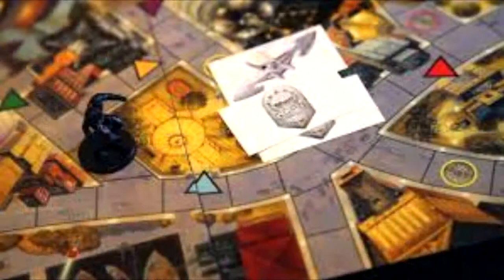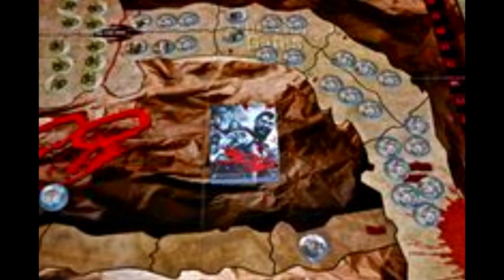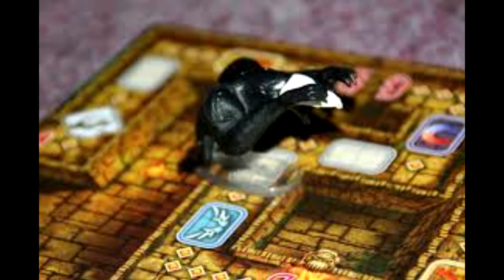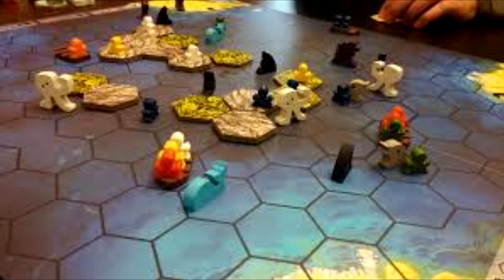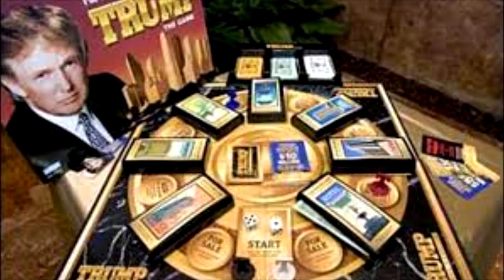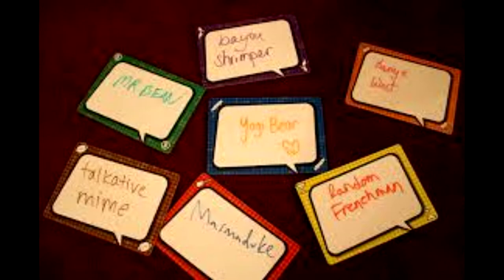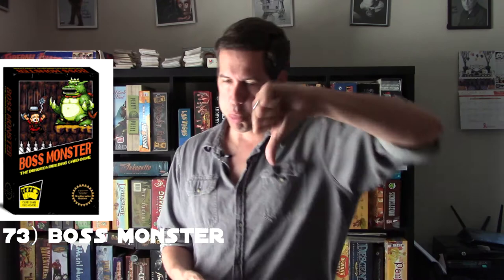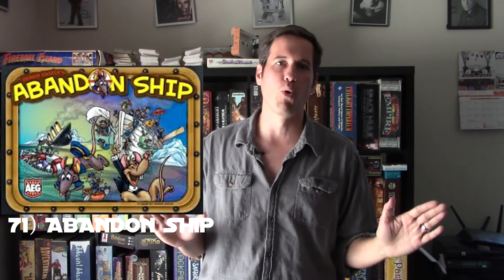Matt's Top 100 Boardgames of All Time: 80-71 (2017)